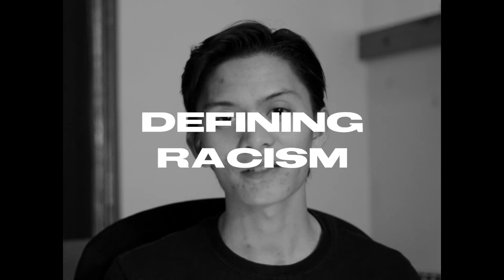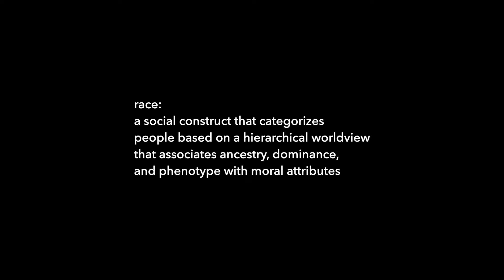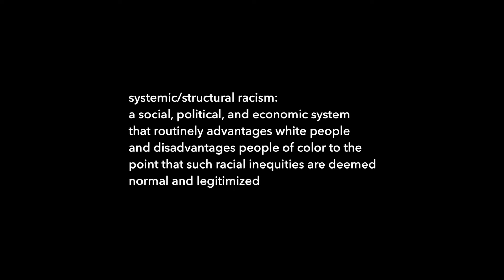Defining Racism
In this video, I explain race and racism, including the following types: individual, institutional, systemic/structural, internalized, and interpersonal.

I've had the privilege of taking ethnic studies courses at CSUN and wanted to share my knowledge because racism has been present in the United States since the birth of the nation. And it's not a just "a thing of the past."